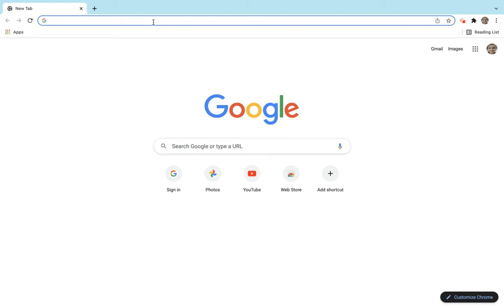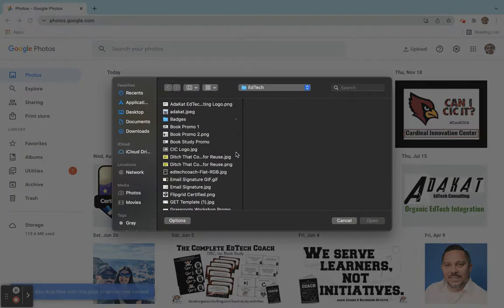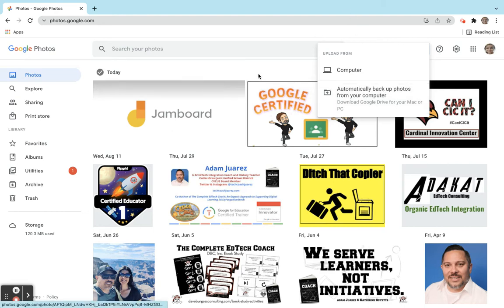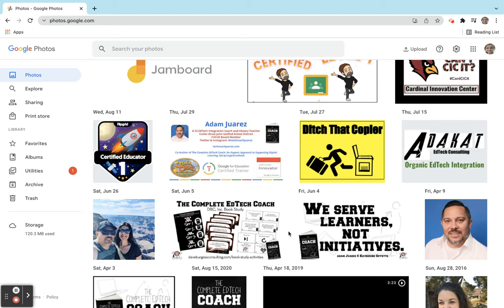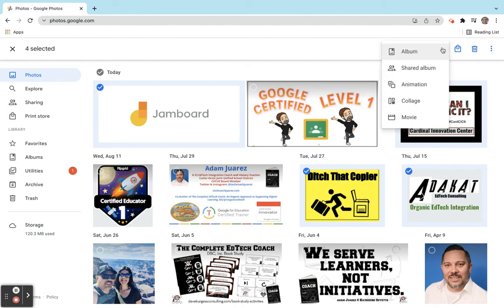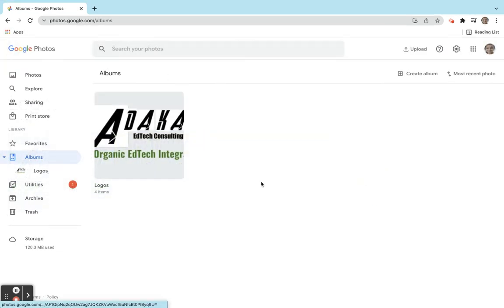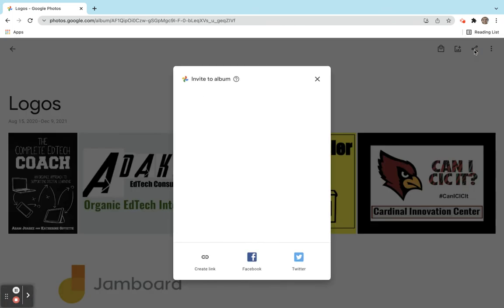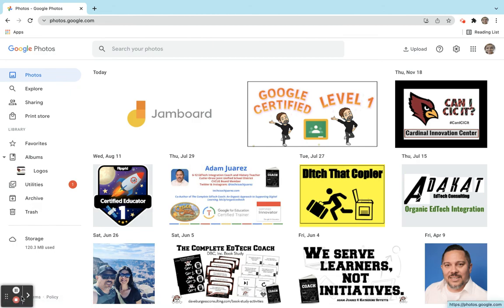Google Certified Level 2: Photos Scenario 1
Svetlana teaches a leadership class and has tasked her students with developing and launching a student leadership website for the entire student body to have a one-stop shop for all student events and more. Members of the class media committee use school issued iPads to take pictures of student work, events and other activities. Each iPad has Google Photos installed and is set to automatically backup all photos and videos. Committee members use Photos to organize photos and videos into shareable albums. In addition, they empower the student body to get involved by posting links to shared albums on social media so they can upload their own photos of student activities and more.